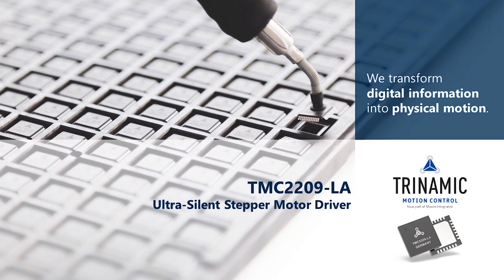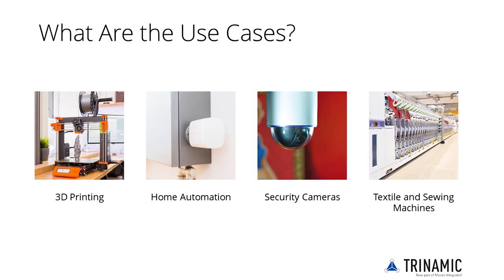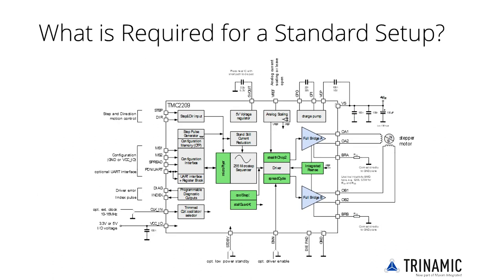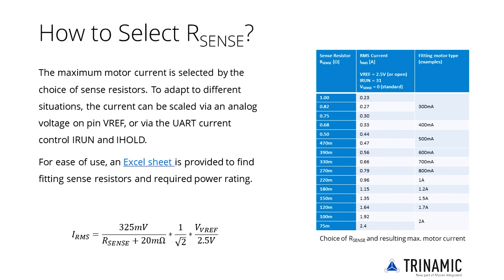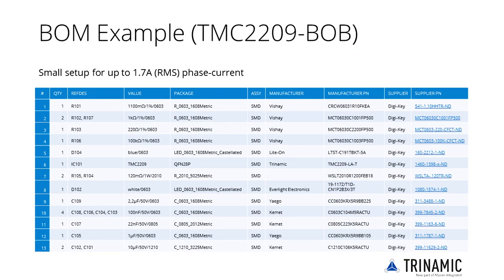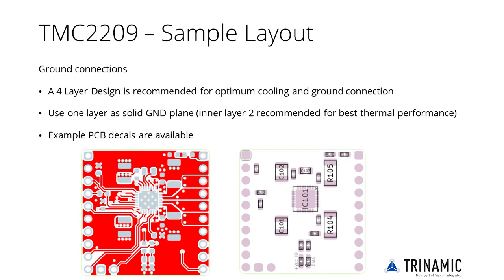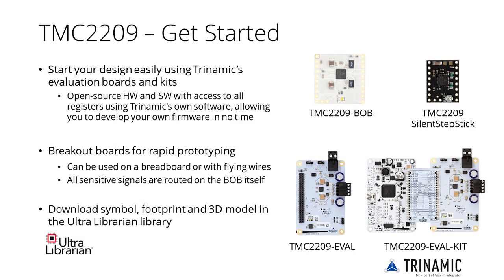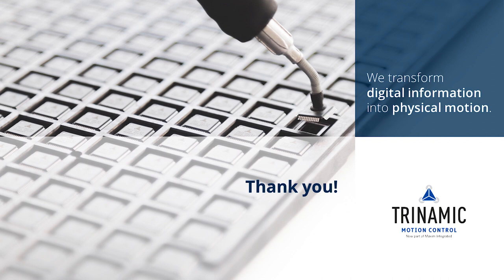TMC2209 Product Training Module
This product training module discusses the features, applications and the set-up of the TMC2209 ultra-silent stepper motor driver.